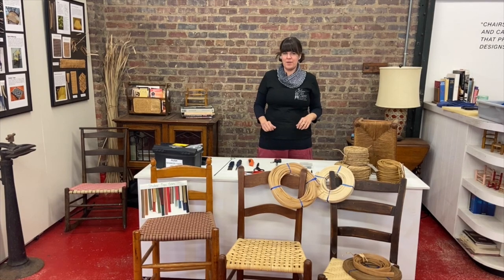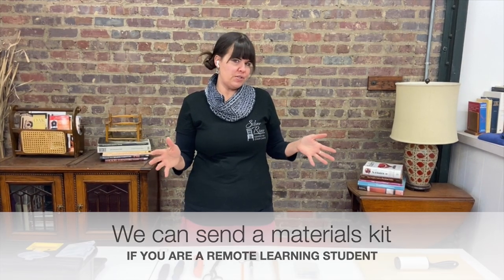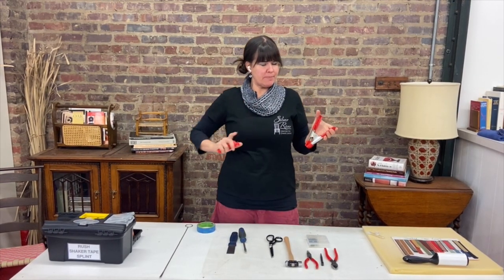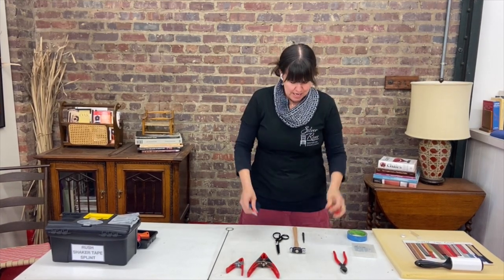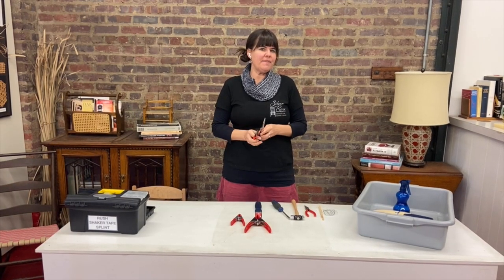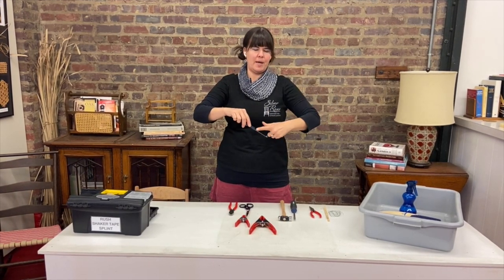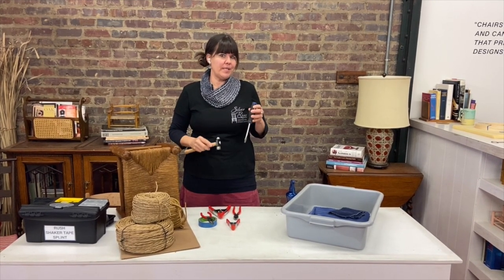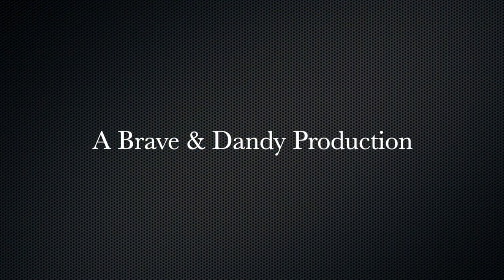Tools for Shaker Tape, Splint & Rush Weaving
Brandy from Silver River Center for Chair Caning shares some favorite tools for chair seat weaving. Shaker tape, Splint, and Rush weaving use similar tools and similar chair frames. This 10 minute video is meant to be an introduction for remote learning classes and our YouTube subscribers/watchers and is a supplement to our instructional videos.

For more information on in person or remote learning classes,